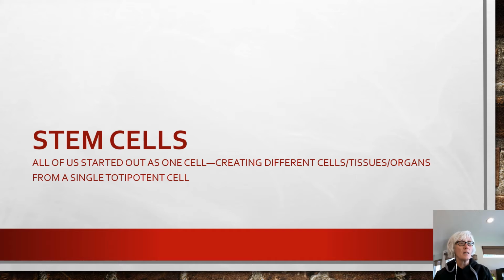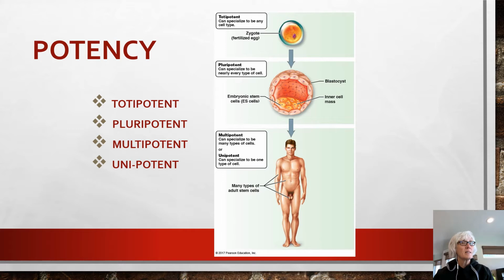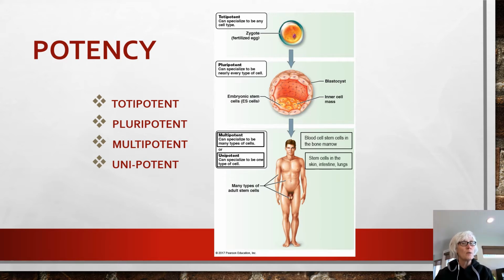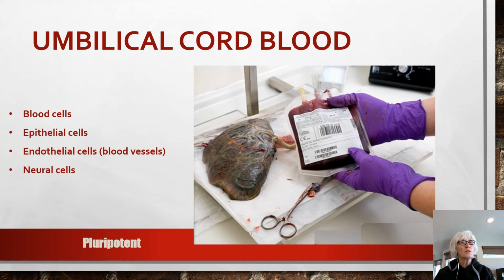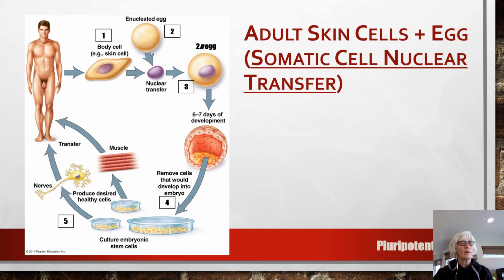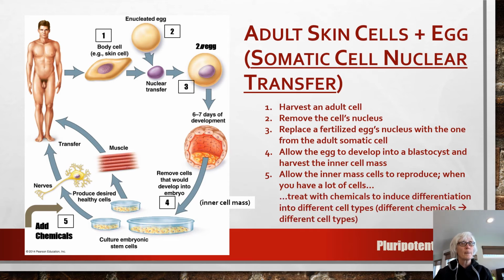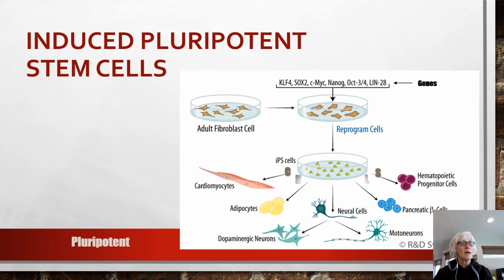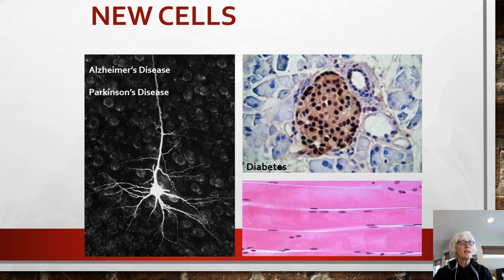Trask 1020--Stem Cells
The voiced-over power point on stem cells, describing what stem cells are, what they are not, where they come from, and how they might be used to improve health and quality of life.